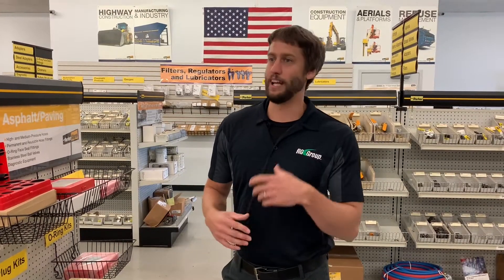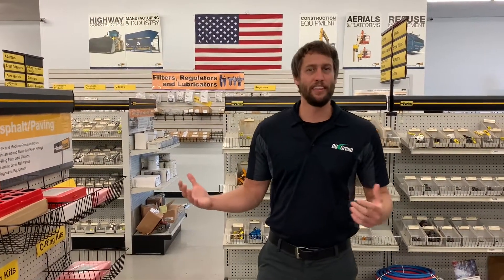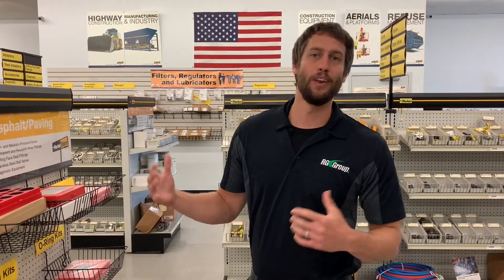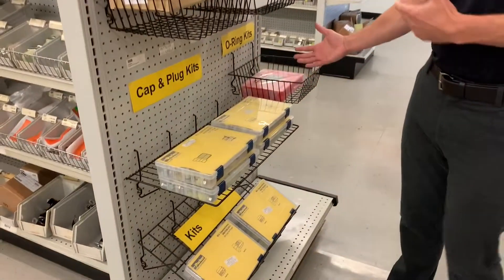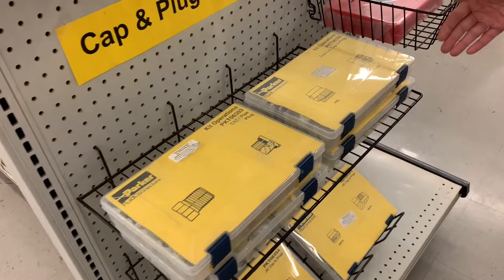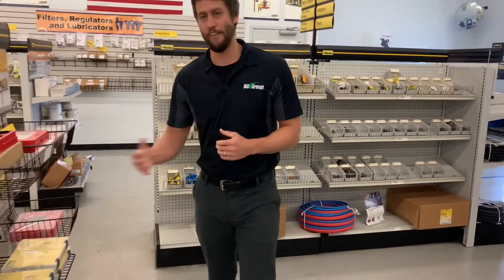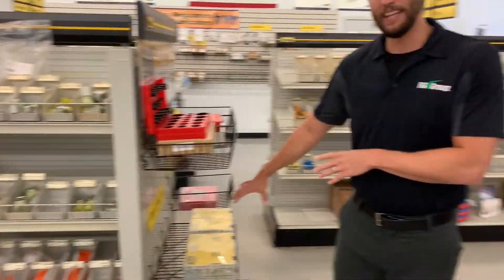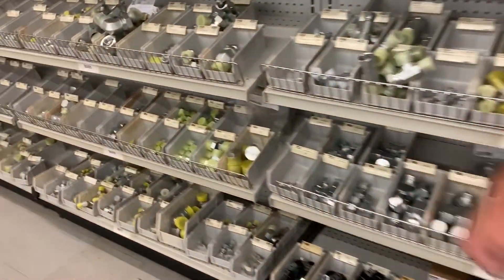You can find caps and plug kits at our Parker Stores